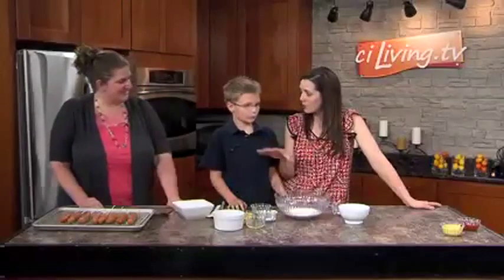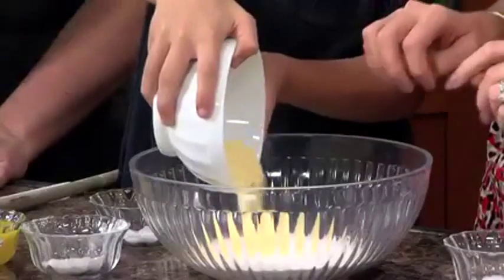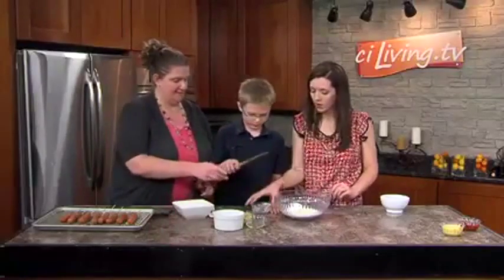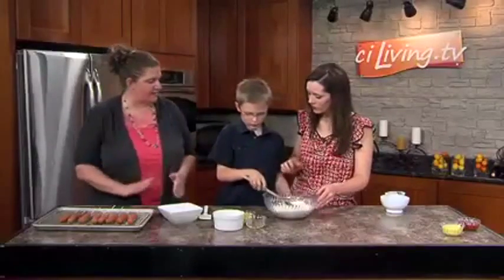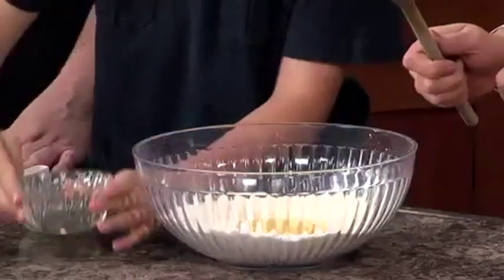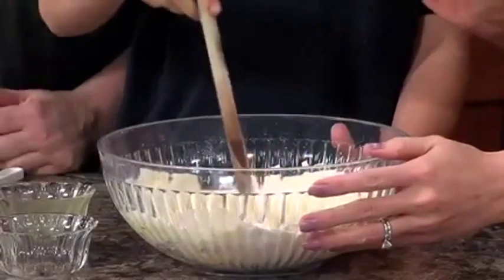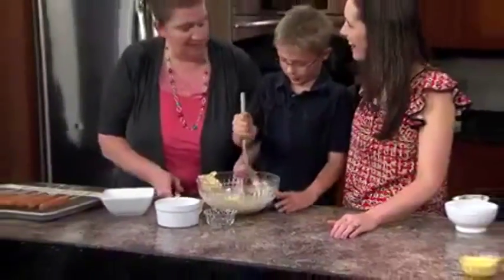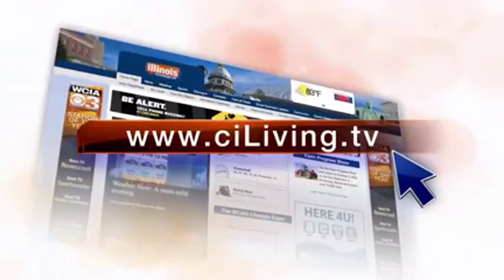What's for Dinner: Baked Corn Dogs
A kid's inspired recipe in the ciKitchen!